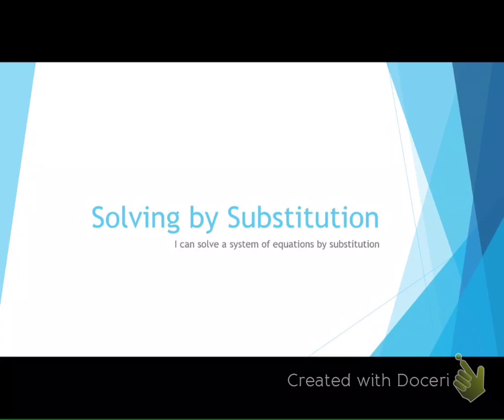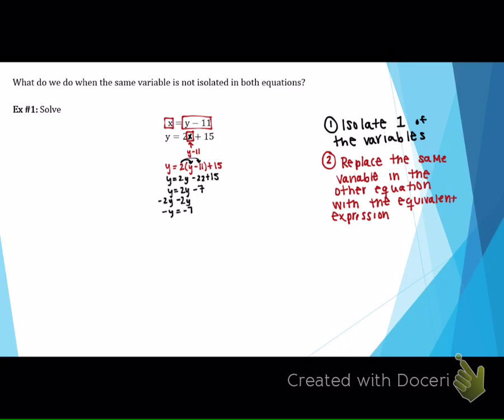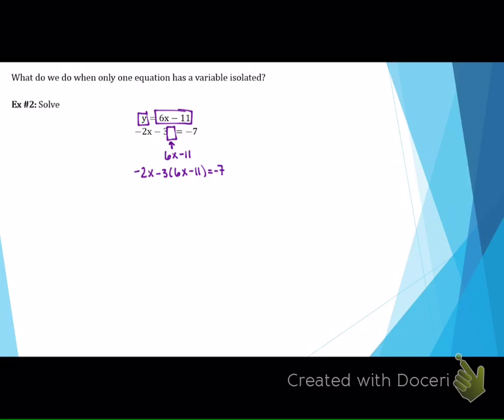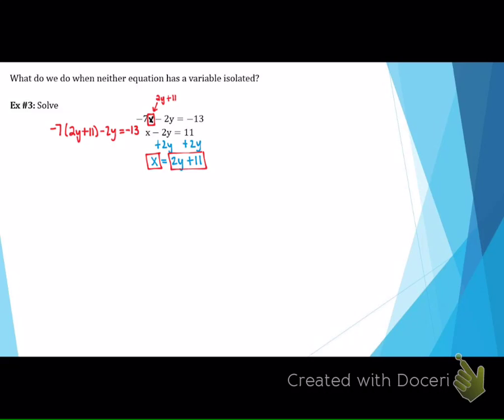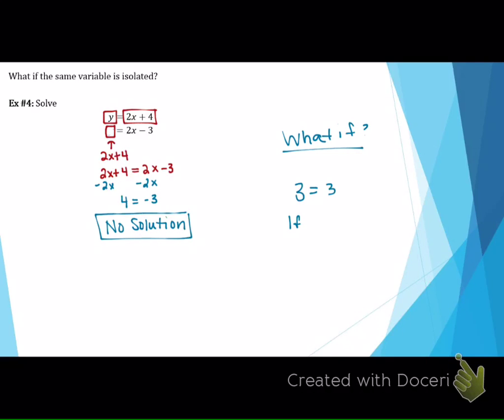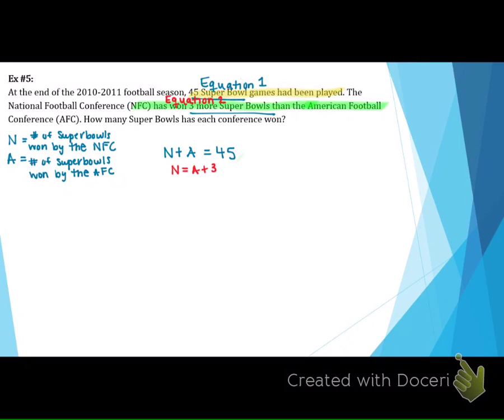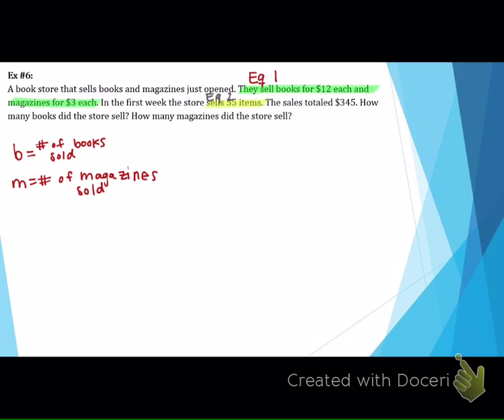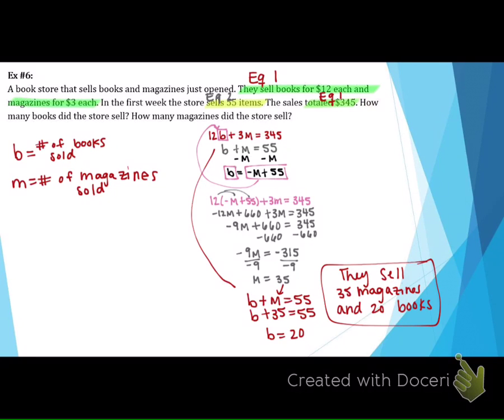Solving Systems by Substitution